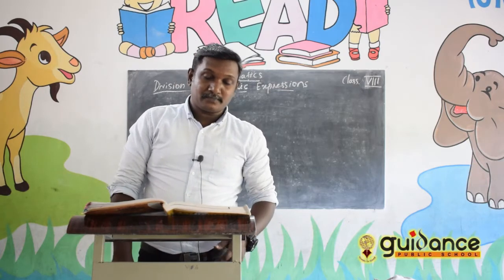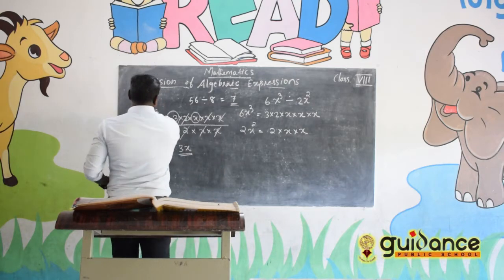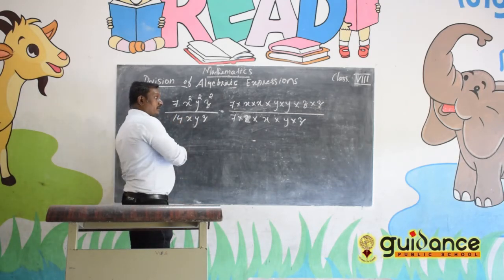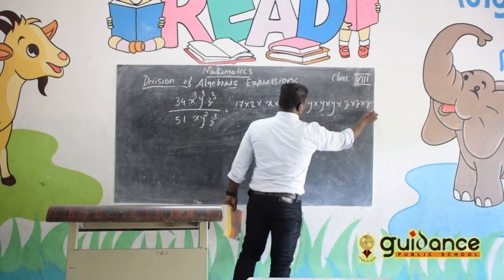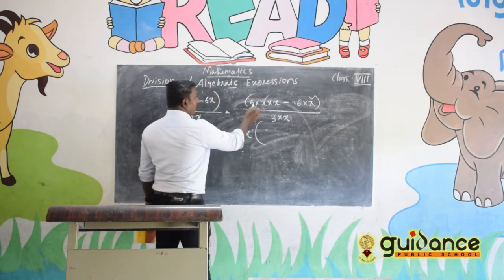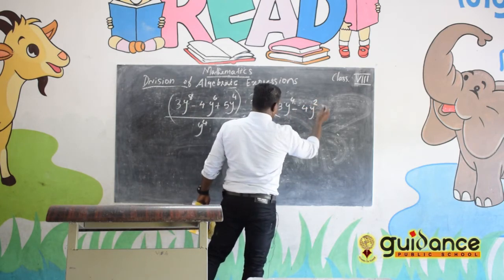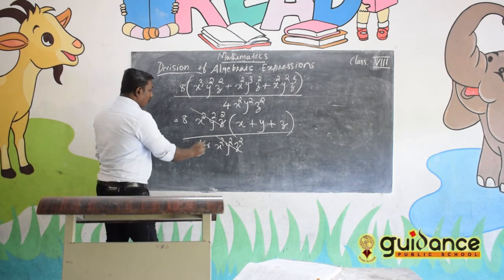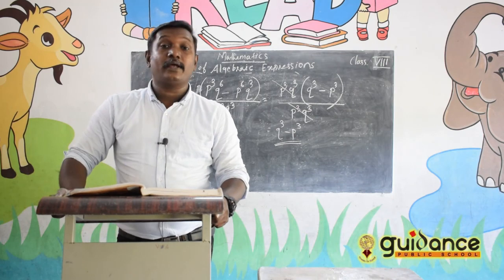8th Class CBSE Mathematics Part- ,Sijo Sir, Guidance Public School Poonjar- Erattupetta